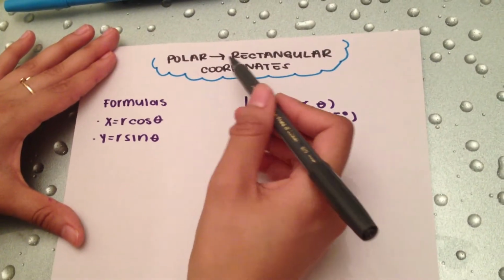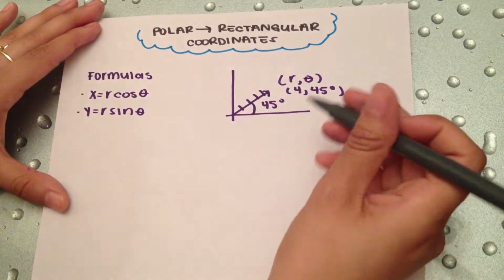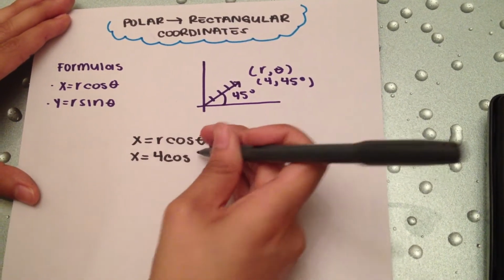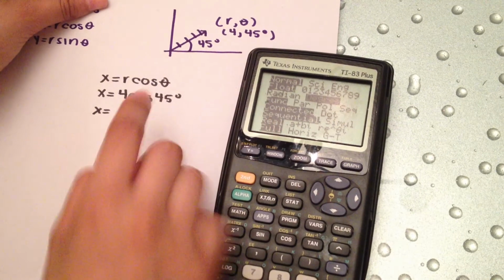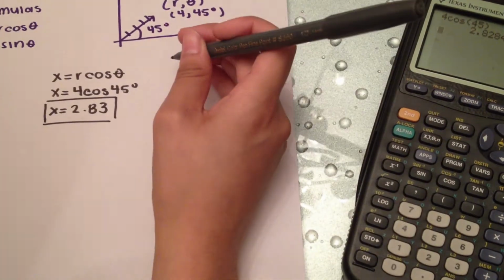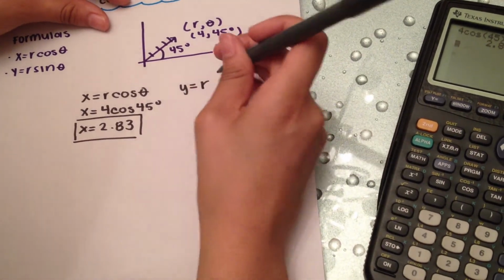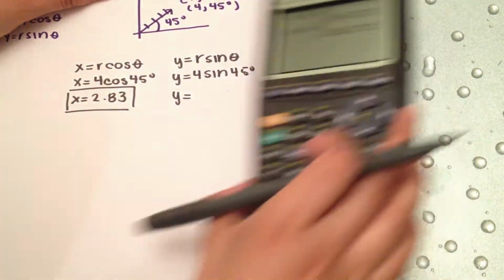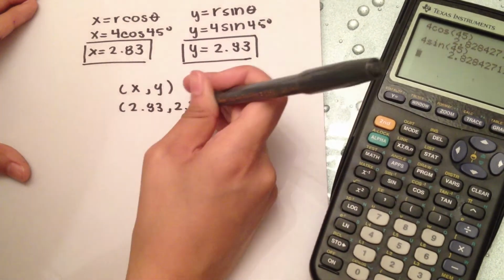Polar to Coordinate Vectors